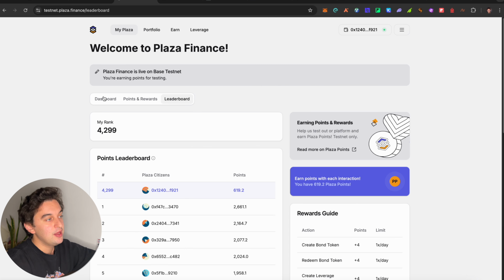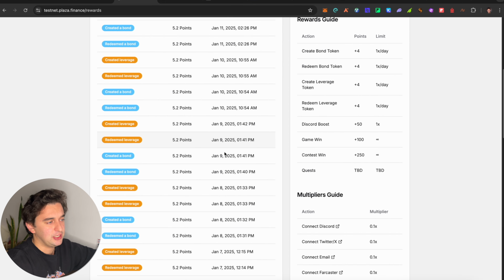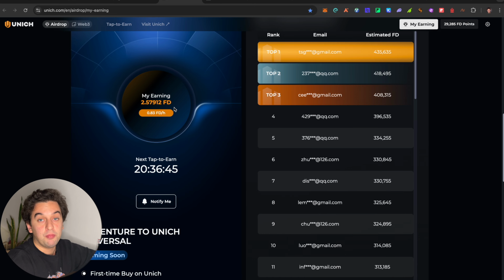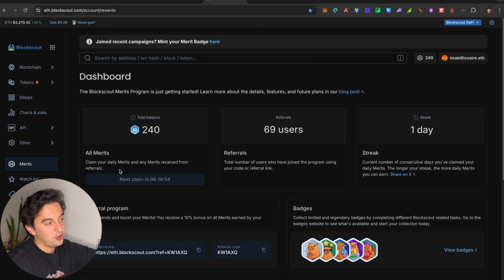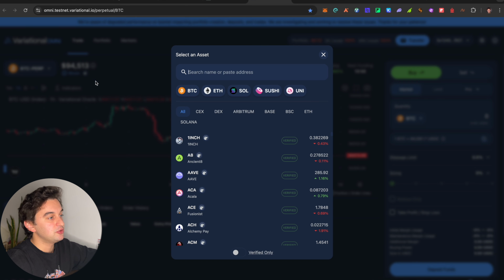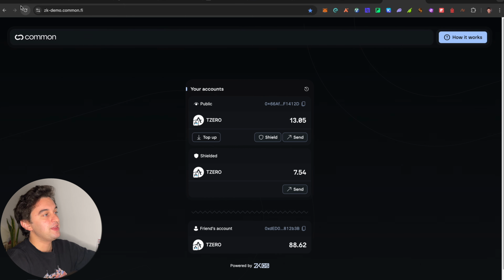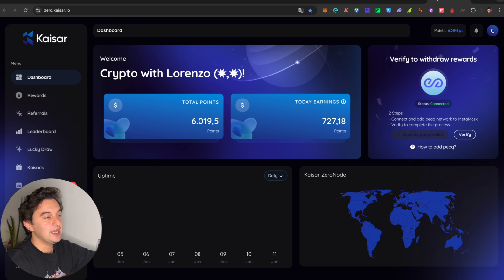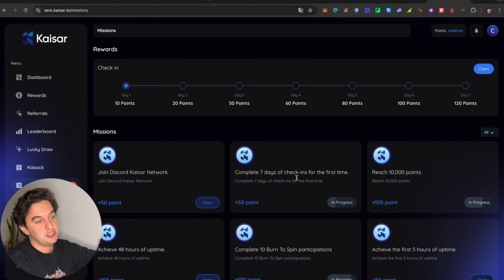ULTIMATE GUIDE For Crypto Airdrops - Earn 10 FREE Airdrops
Top 10 Free Airdrop to earn now!